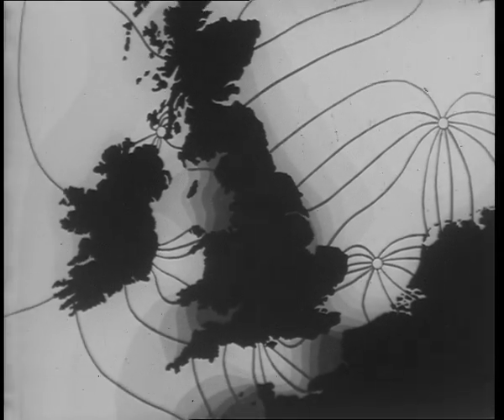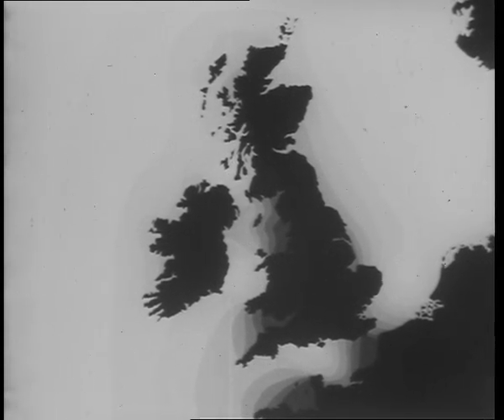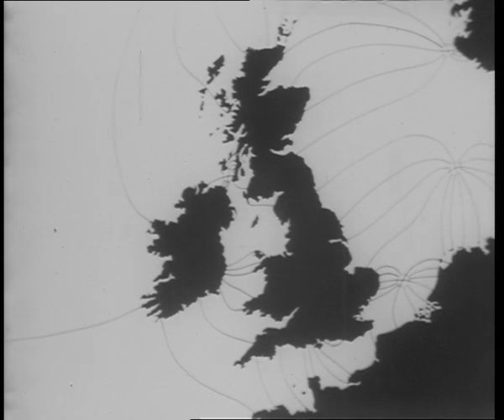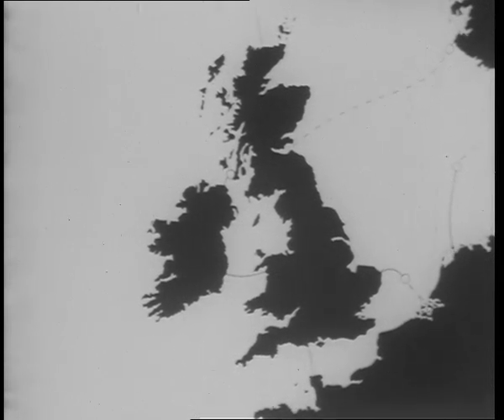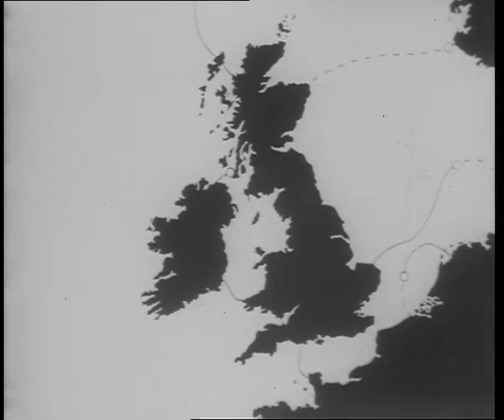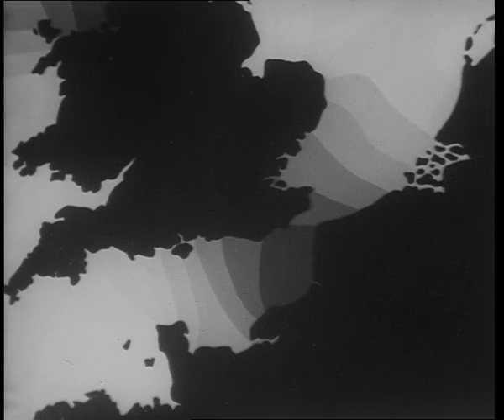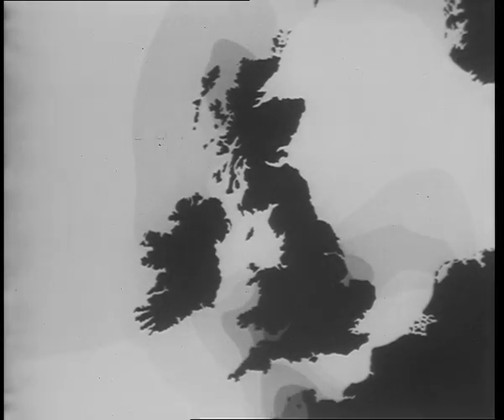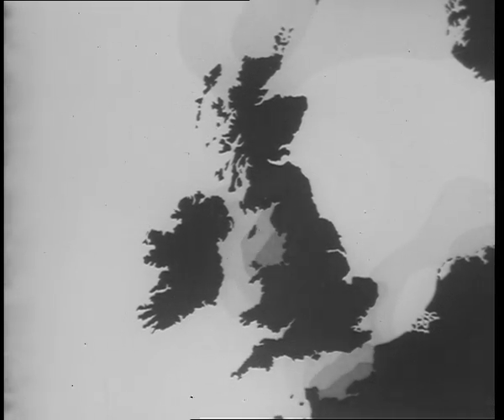The Progression Of The Tides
A documentary from the seventies explaining tides and how they work.